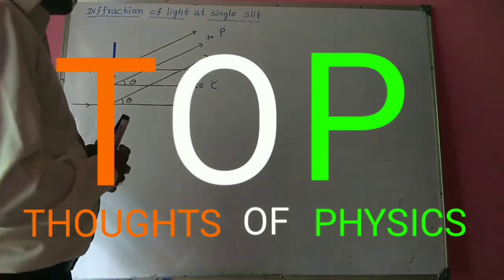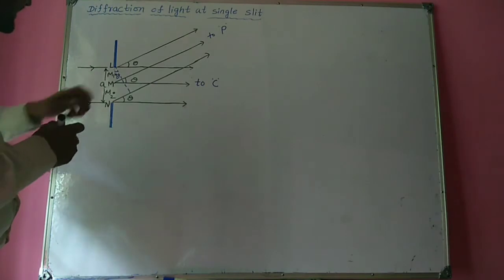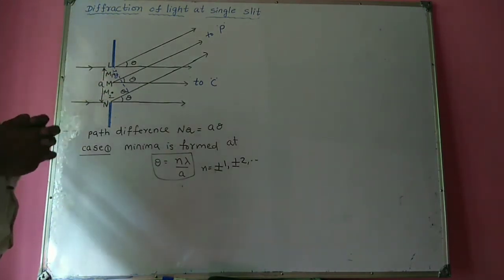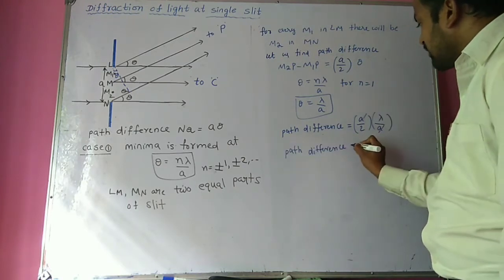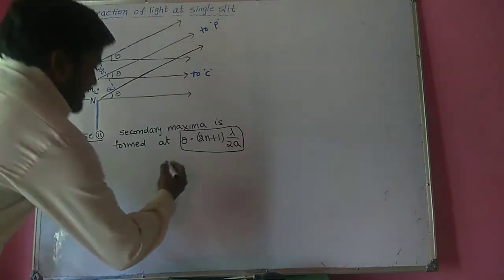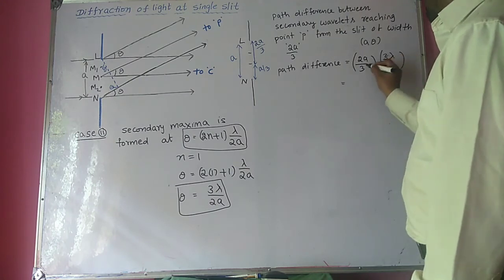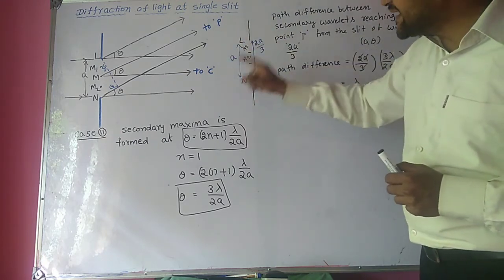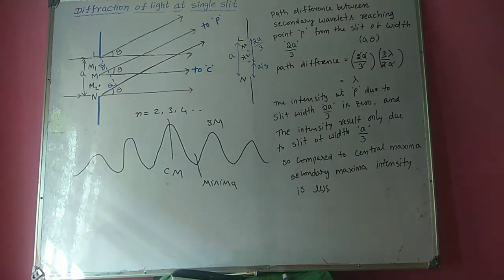Diffraction of light at single slit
Dear students,in this video i have explained the diffraction of light at single slit.